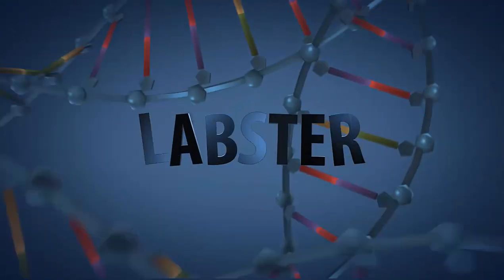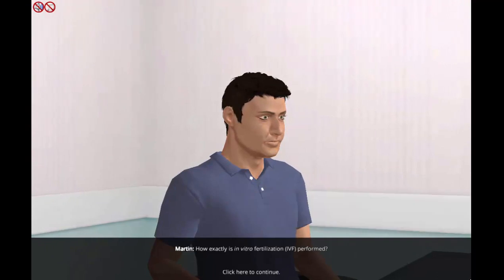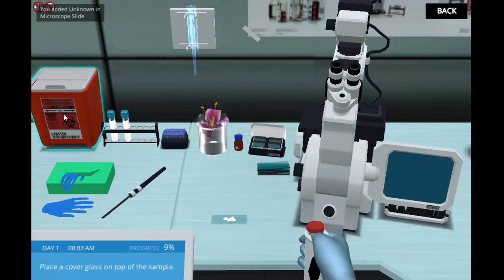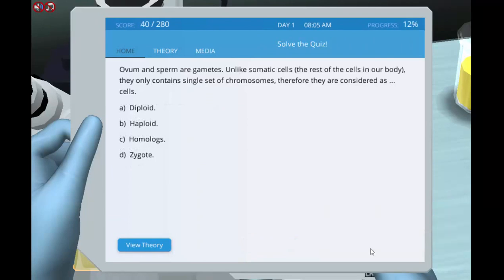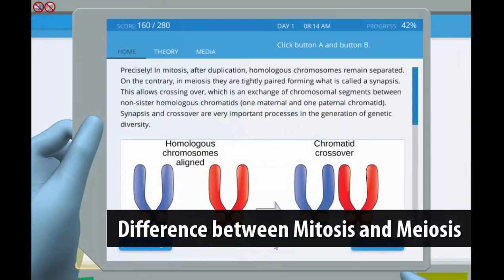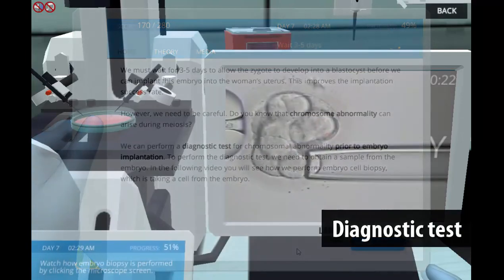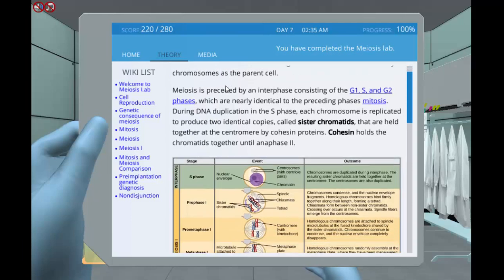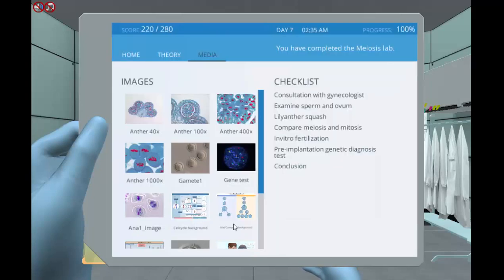Labster Virtual Lab: Meiosis Simulation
A lovely couple, Charlotte and Martin, are desperate for a baby. They went to see a gynecologist at the Labster fertility center. After sessions of consultation with the gynecologist, Charlotte decided to take in-vitro fertilization to help her become pregnant. You will be responsible for performing in-vitro fertilization in the lab. During the experiment, you will learn the basic principles of meiosis, fertilization and chromosomal abnormality tests.

- Learn about assisted reproduction technology.
- Understand the basic principle of meiosis.
- Explore the microscope to observe the phases of meiosis and understand their main characteristics.
- Understand the main differences between mitosis and meiosis.

Sperm and Ovum

Identify the main characteristics of male and female gametes: the sperm and ovum. You will use the light microscope for gametes identification. During this process, your knowledge about basic principle of meiosis and fertilization will be tested.

Meiosis

Meiosis comprises series of stages. You will use lily as model organism to observe the stages of meiosis and their characteristics. Both mitosis and meiosis are types of cell division. In this lab, you will learn the differences between them.

In-vitro fertilization

After you have prepared the sperm and ovum, you will learn how in-vitro fertilization is performed. Prior to embryo implantation, you will perform a diagnostic test to ensure the embryo has no chromosomal abnormality. Will Charlotte get pregnant with a healthy baby?